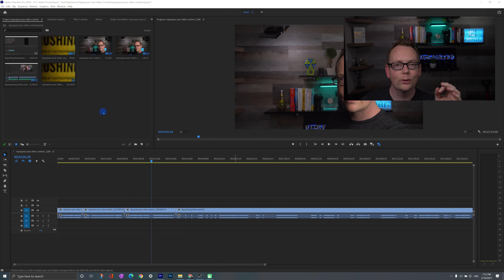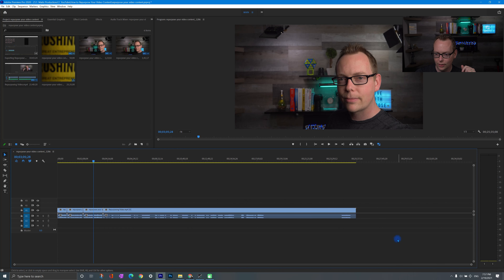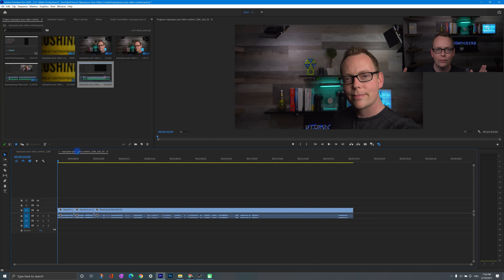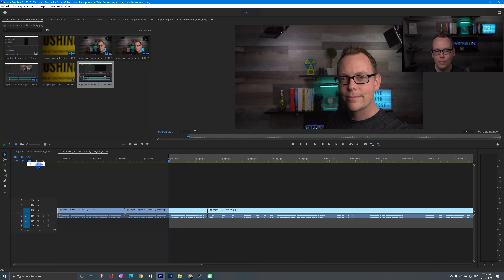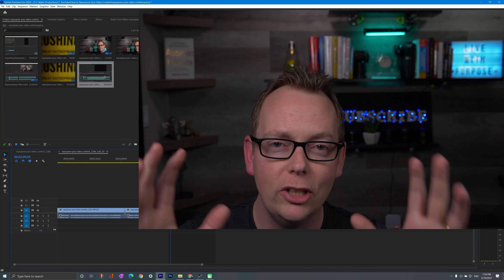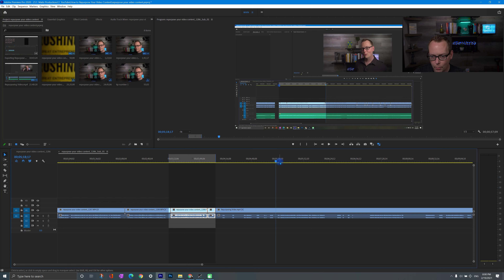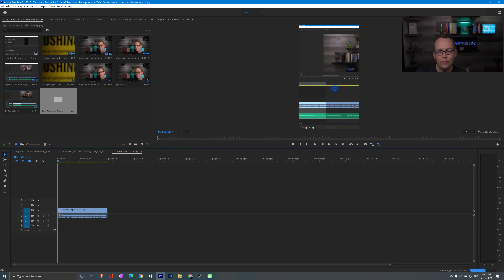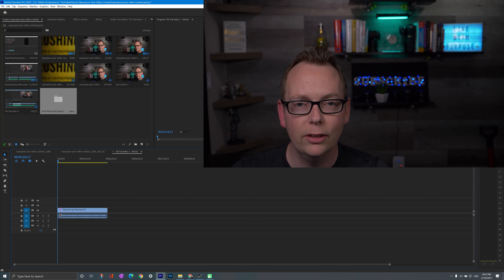How to Repurpose Video Content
In this video, I'll give you 3 tips on how to repurpose video content and then I'm going to actually show you how to repurpose video content in premiere pro so you can actually see how to perform a repurposing video edit.

There's a lot of different ways to repurpose your videos so we are going to focus on how you can plan and shoot video content that is easier to edit and cut into micro-content for other social media channels like the Instagram Feed or TikTok.

You can turn almost any landscape 16:9 video into vertical and square video content.

💗 Want more support? Join the most supportive community for Purpose-Driven Video Creators on Facebook where you can get constructive feedback on your content and help others grow!